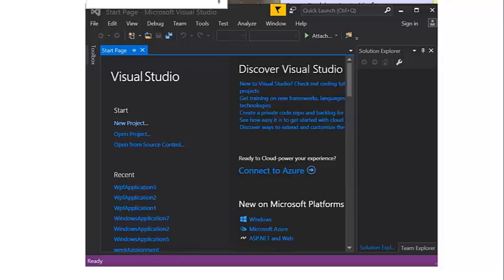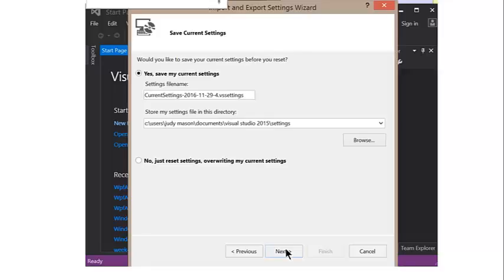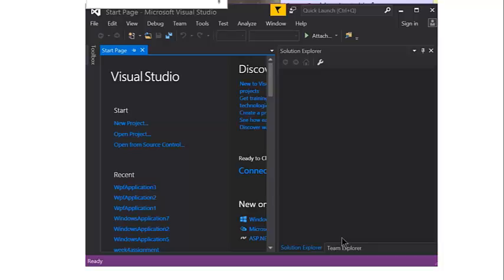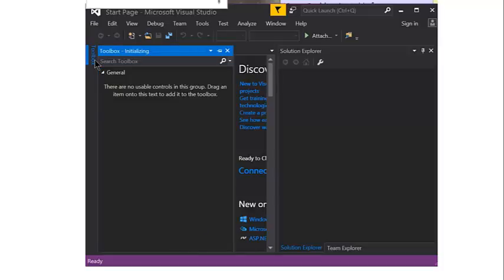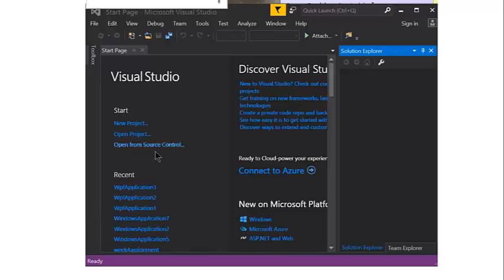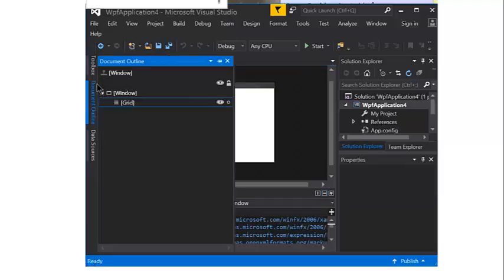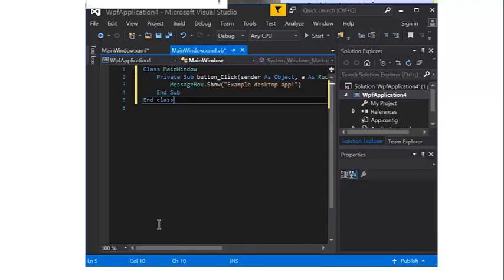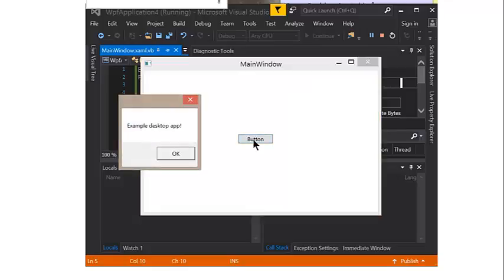IS412 W1 Tutorial: Getting to Know Visual Studio